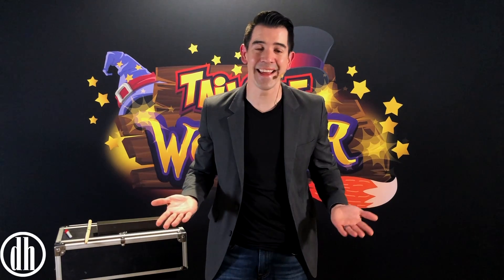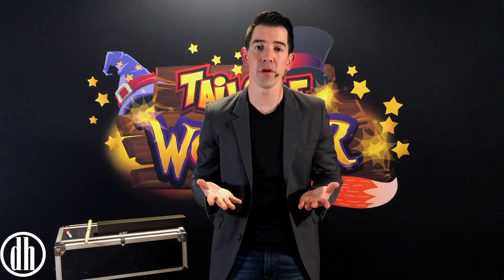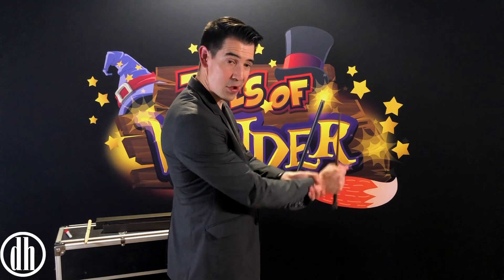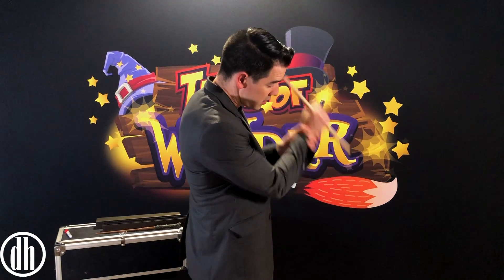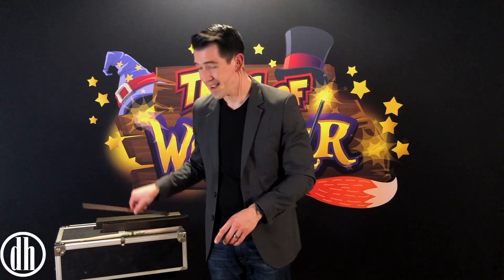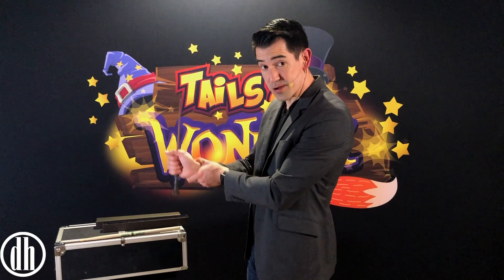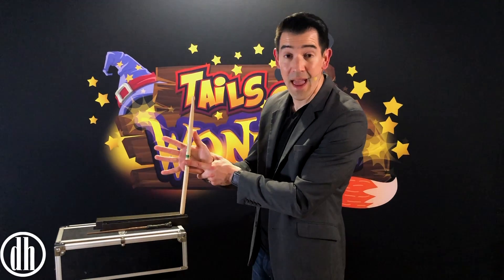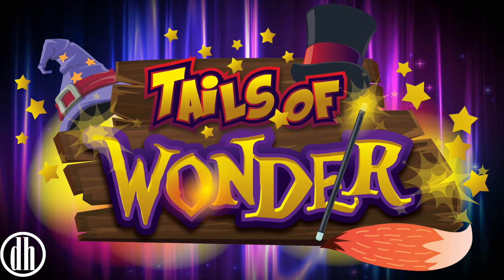Tails of Wonder Promo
Enjoy learning about Dana Hill, the magician who will be presenting a magic show for our Summer Reading Program. He will teach viewers a simple magic trick so tune in this summer.